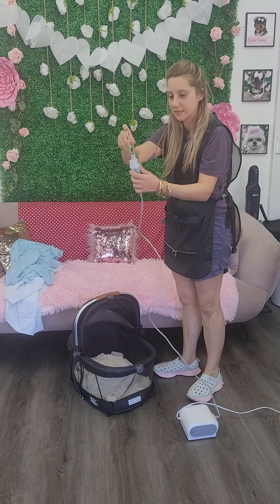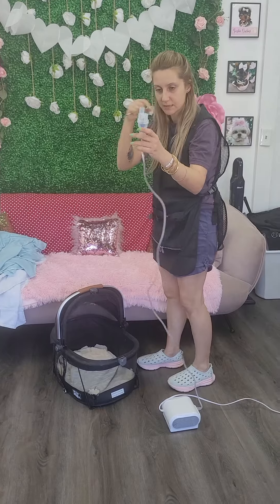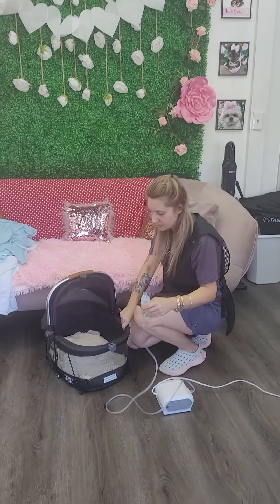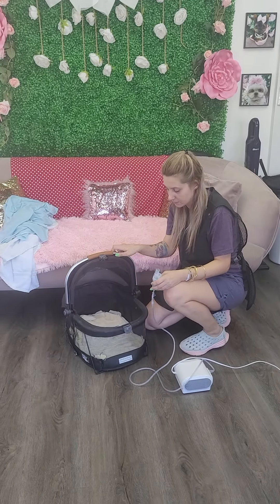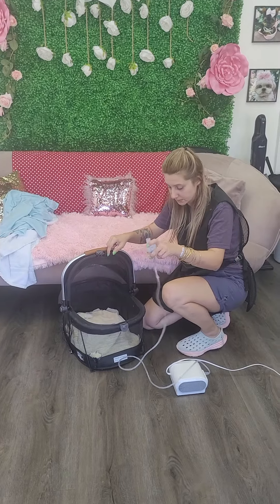Using a Puppy Nebuilzer Treatment Tips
Yorkiebabies.com Puppy 🐶 Nebuilzer Treatment 9️⃣5️⃣4️⃣3️⃣2️⃣4️⃣0️⃣1️⃣4️⃣9️⃣